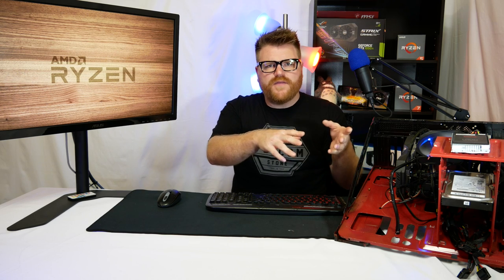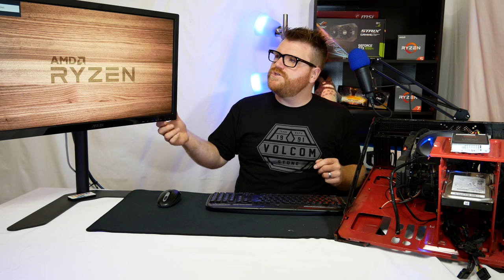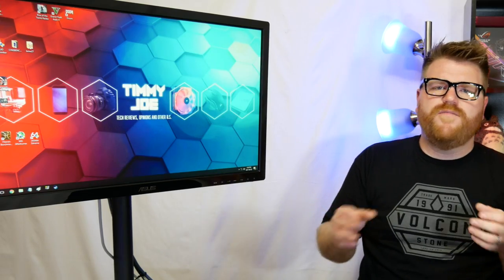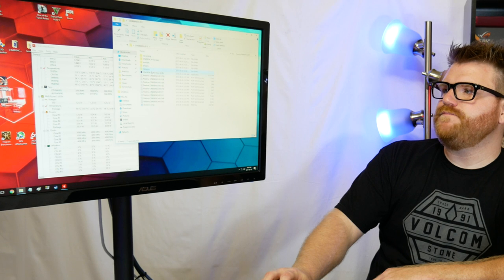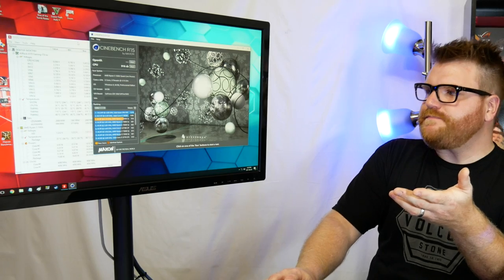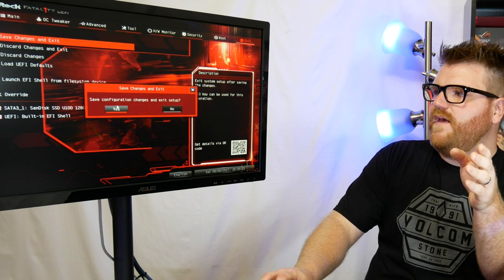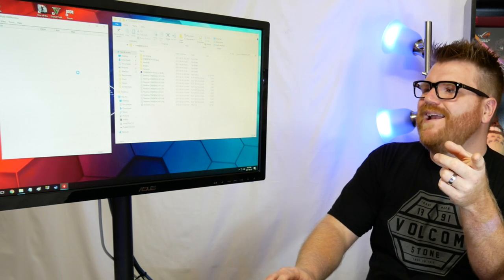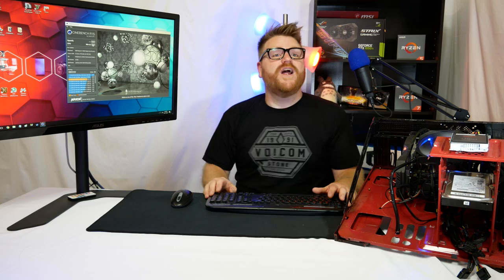AMD Ryzen 5 1500x Insane 4.1 Ghz Overclock On Air!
AMD Ryzen 5 OVERCLOCK at 4.1 Ghz on a Noctua cooler, kind of a tutorial. This is wonderful results for this sub $200 dollar CPU with a 900 Cinenbench score!